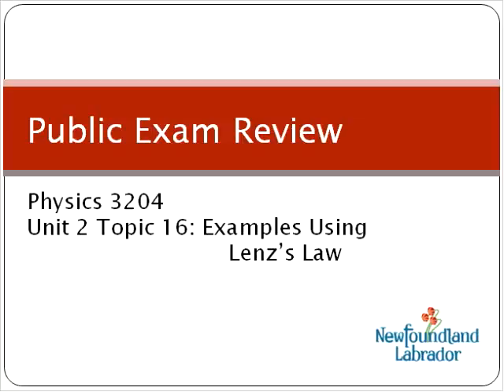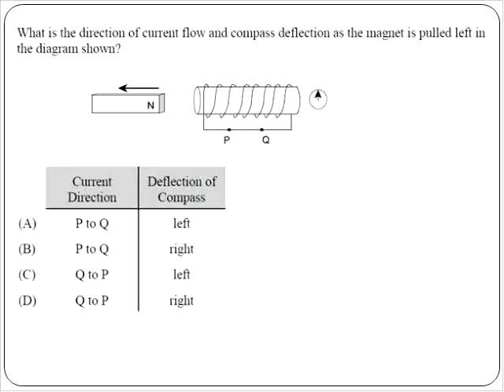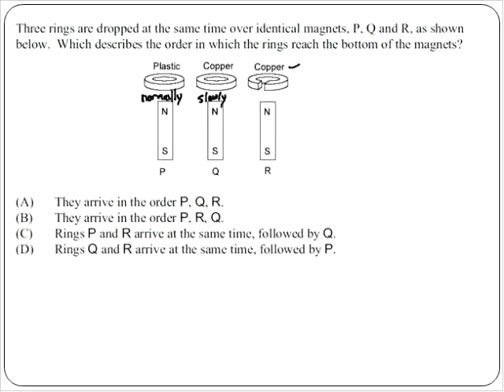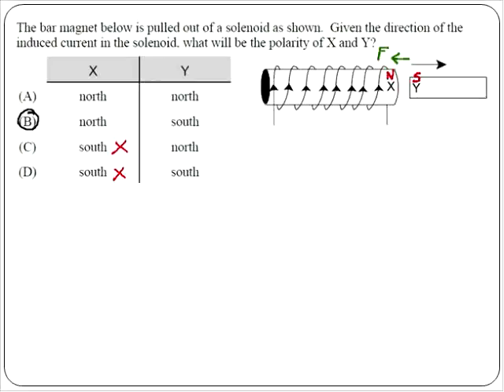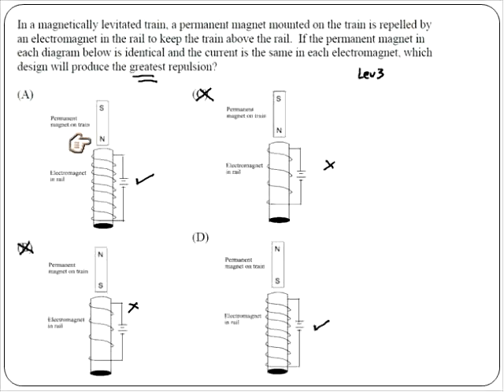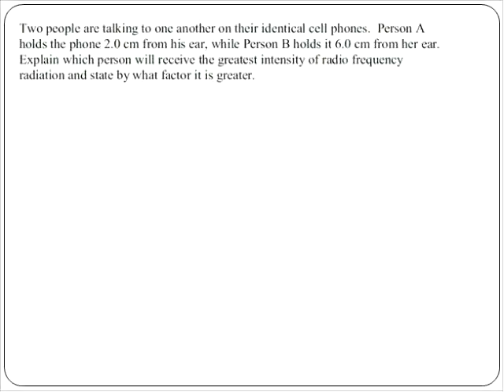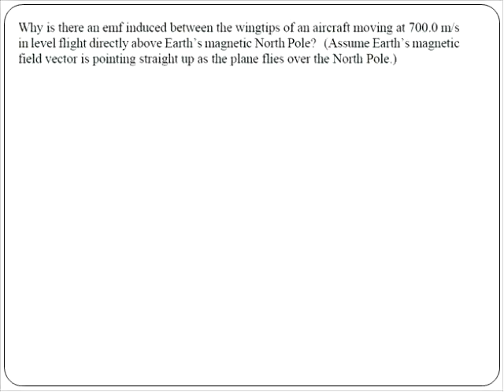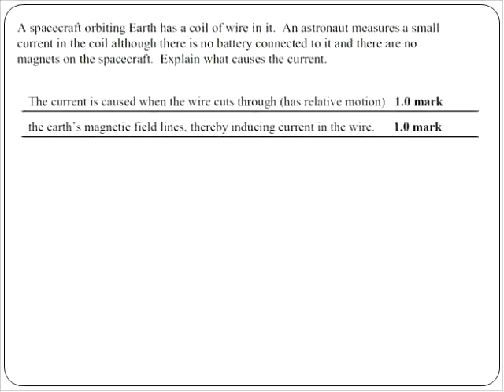Unit 2 Topic 16B Examples Using Lenz's Law